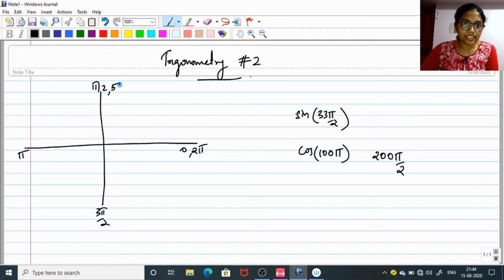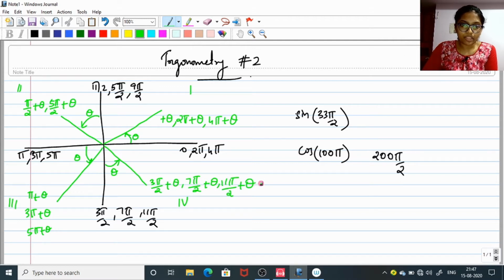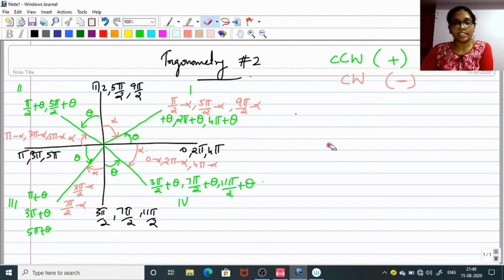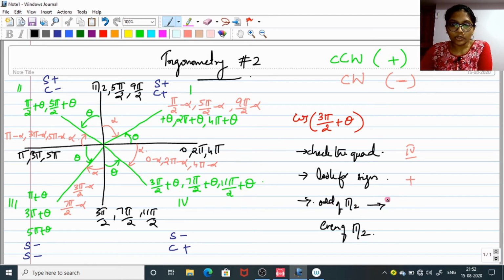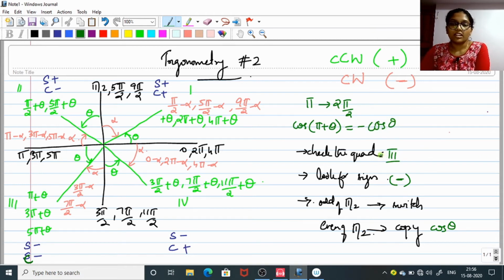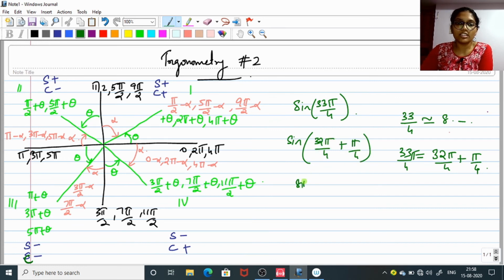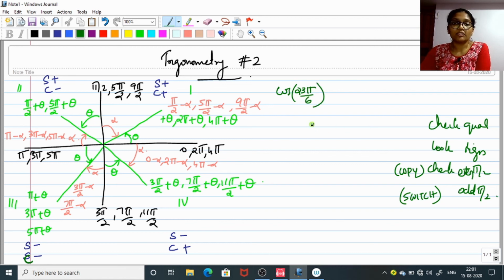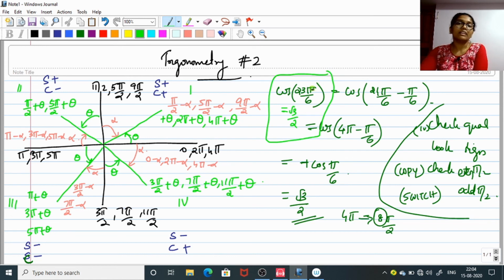Trigonometry #2|how to find sin /cos for higher angles?|Basics_Eng. Mathematics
Hi friends,

No more by-hearts!!
Trigonometry is all yours now!!
In your Engineering subjects, many calculations come around. So its not advisable for you to byheart each and every formulae. So better you grasp them like a story-line.

This video is such a sort.
A fairy tale on trigonometry equations. How to get sin/cos for higher angles.

pls check out if its worthy